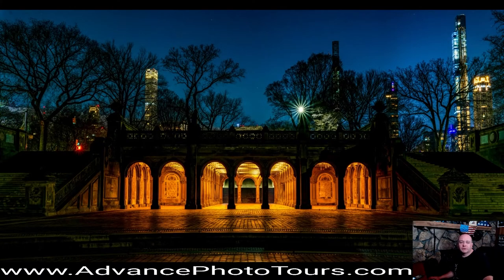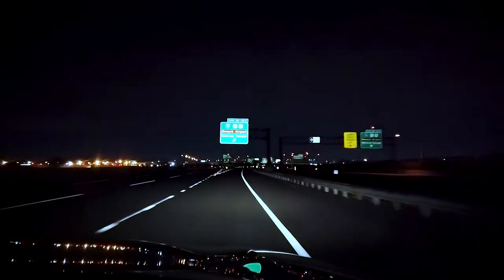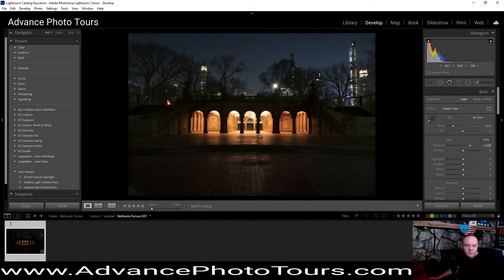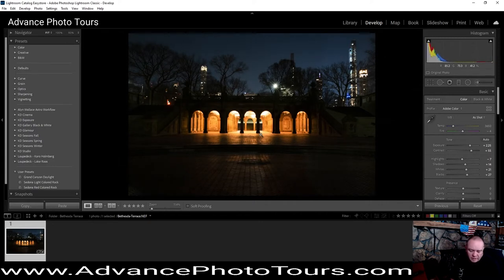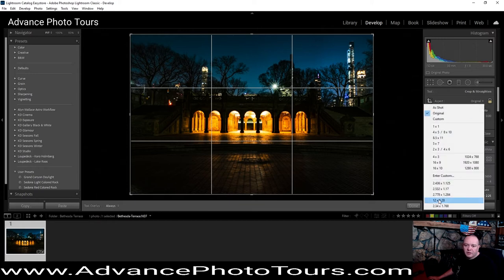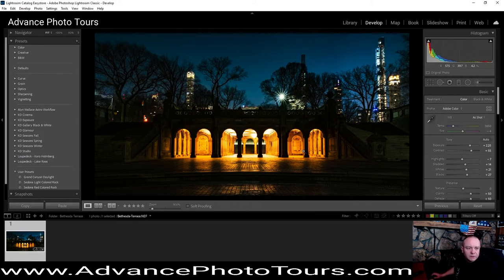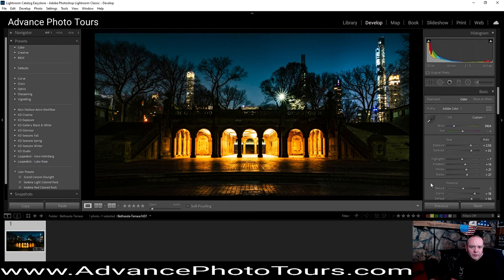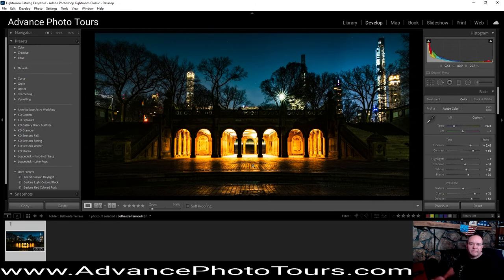Bethesda Terrace Advance Photo Tours Lightroom Edited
A start to finish video. From the capture, through the edit, and ton to the final results. The photo was taken in Central Park on 17-Jan-2021 - Freezing cold, my hands were numb and I was running on about 8 hours of sleep, in three days.